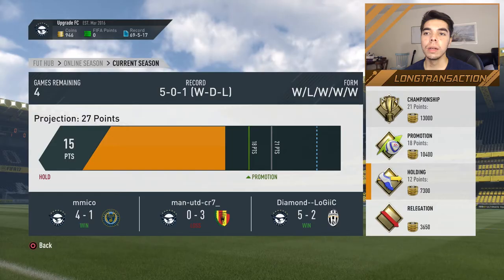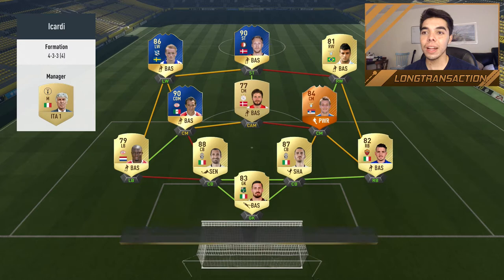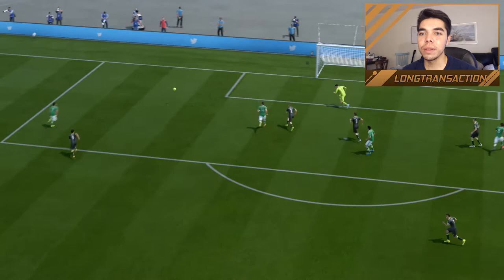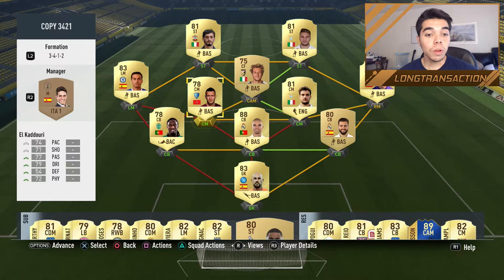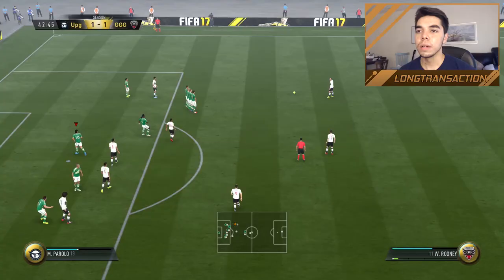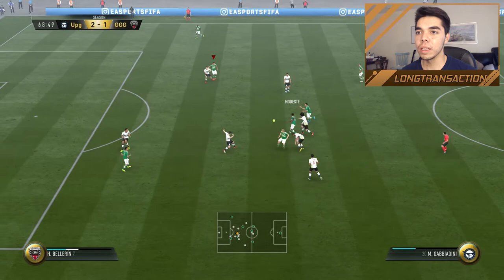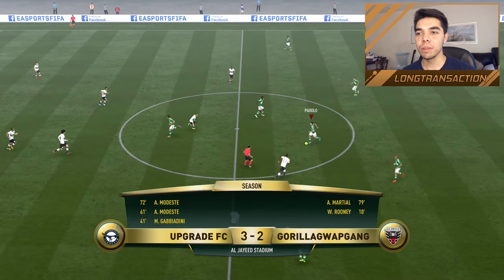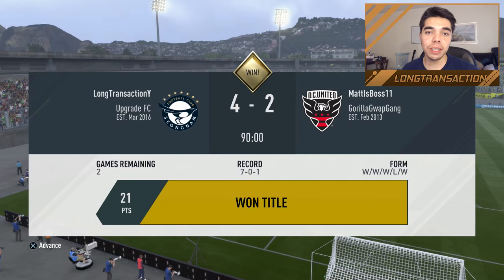The BEST Player in FIFA 17 | Upgrade FC #32 | FIFA 17 Ultimate Team Series